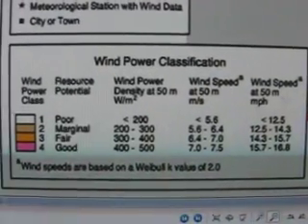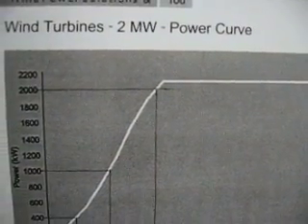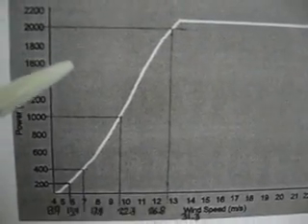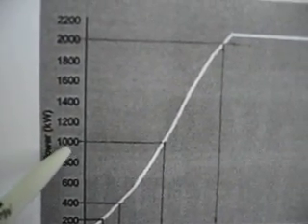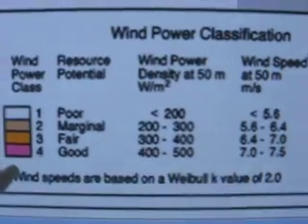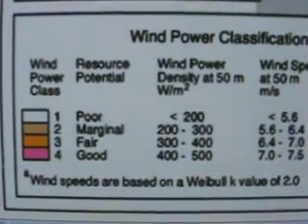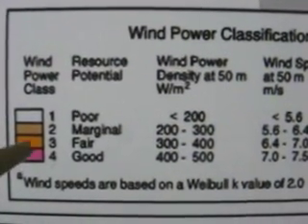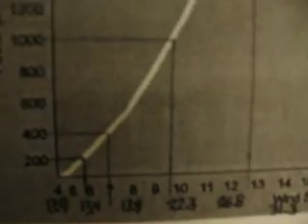Wind Turbine Power Curve-Wind Speeds in Illinois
Video showing wind speeds in Illinois and a Suzlon 2MW wind turbine power curve.